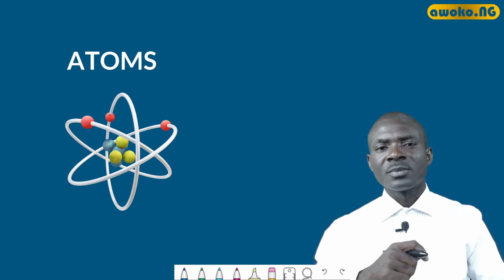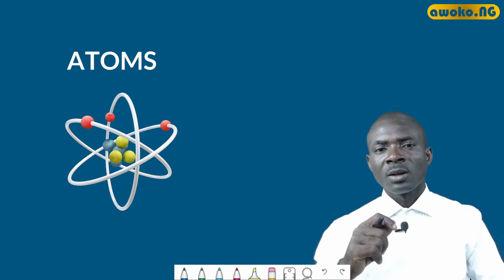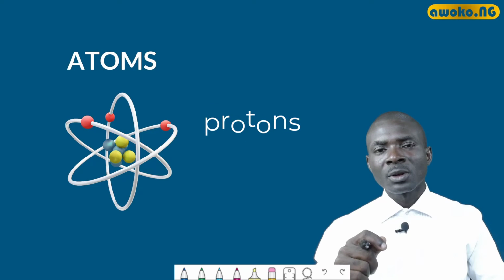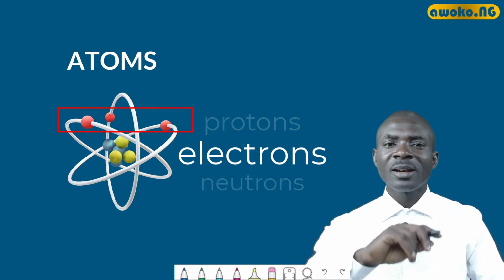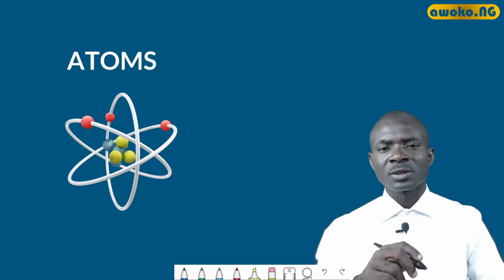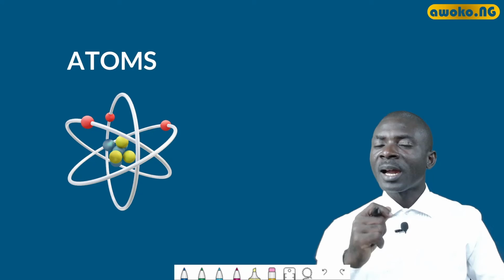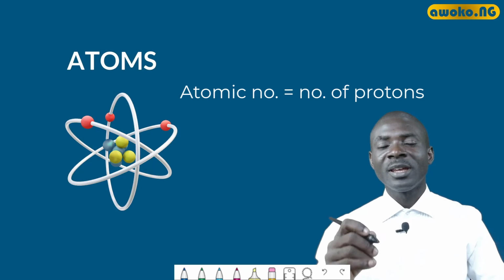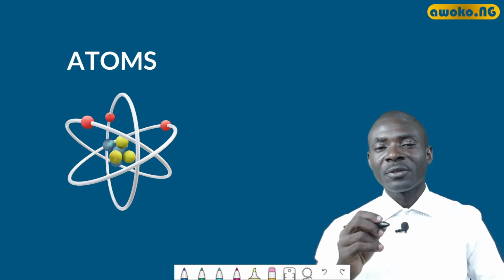What Is an Atom and How Do We Know? [JAMB UTME, WAEC, NECO]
What Is an Atom and How Do We Know?
An atom a fundamental piece of matter. (Matter is anything that can be touched physically.) Everything in the universe (except energy) is made of matter, and, so, everything in the universe is made of atoms.

An atom itself is made up of three tiny kinds of particles called subatomic particles: protons, neutrons, and electrons. The protons and the neutrons make up the center of the atom called the nucleus and the electrons fly around above the nucleus in a small cloud. The electrons carry a negative charge and the protons carry a positive charge. In a normal (neutral) atom the number of protons and the number of electrons are equal. Often, but not always, the number of neutrons is the same, too.